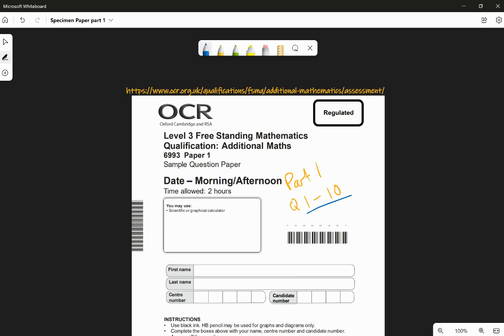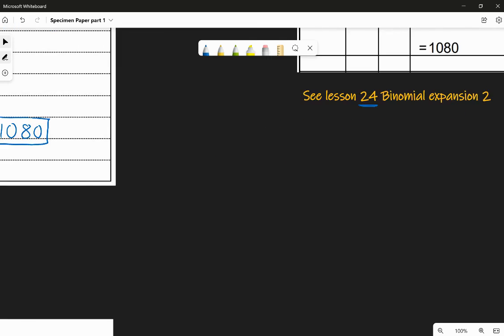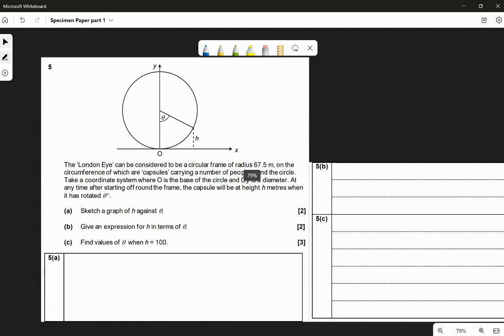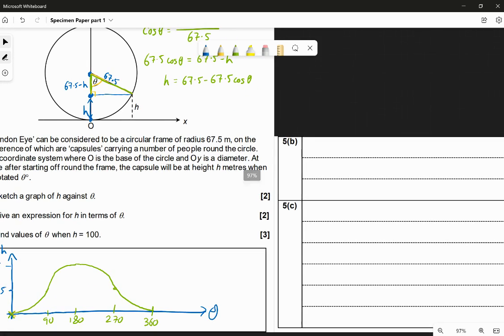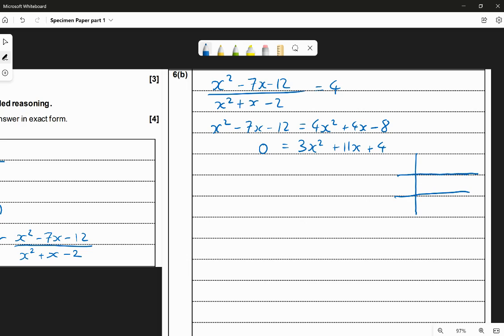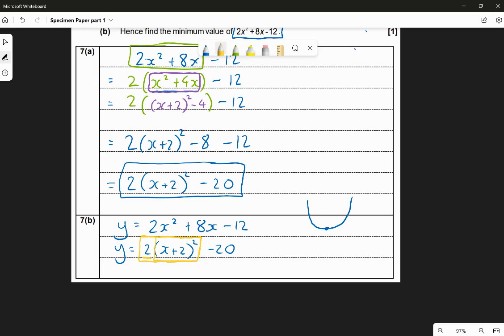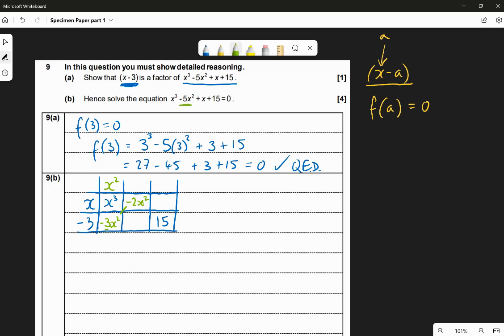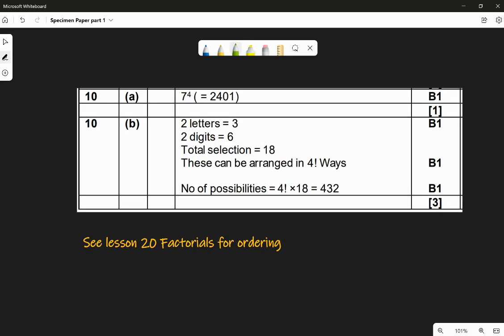Specimen OCR Additional Maths paper q1 to 10.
Please have a go at this specimen paper before watching this video. I go through how to solve these questions in ways which match my videos, and explain which videos to watch if you want more practice with any specific skill.